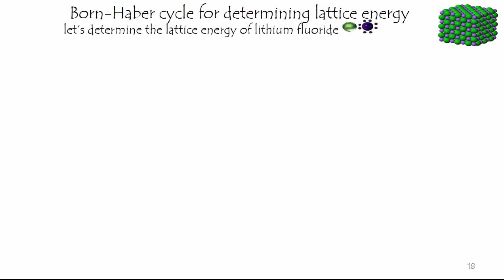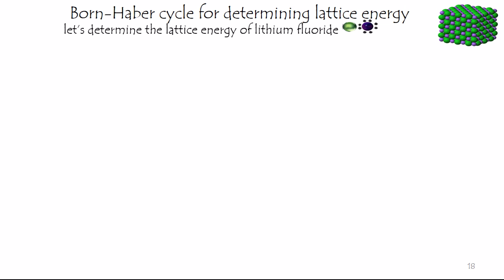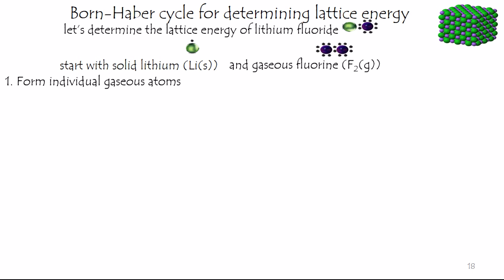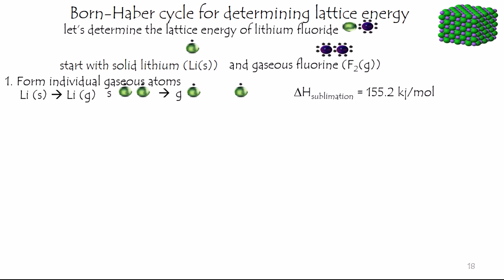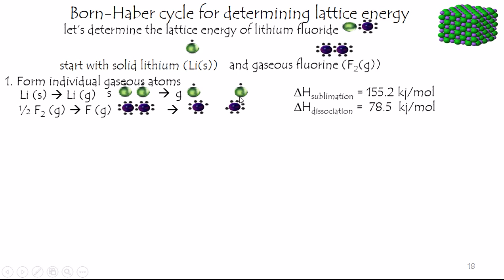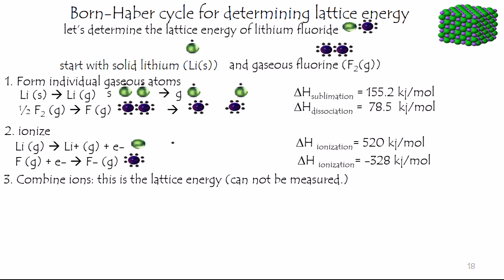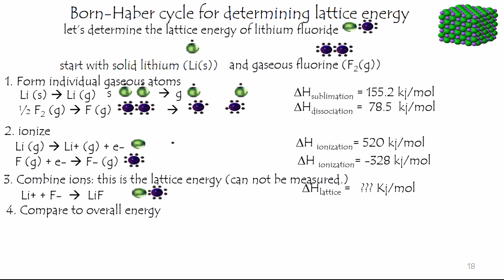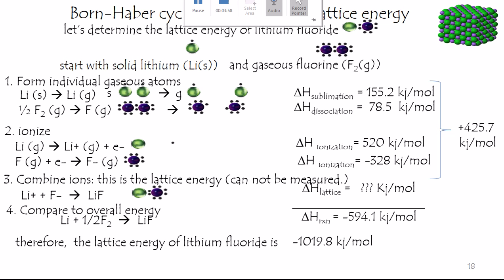11.18 born haber cycle not on ap test